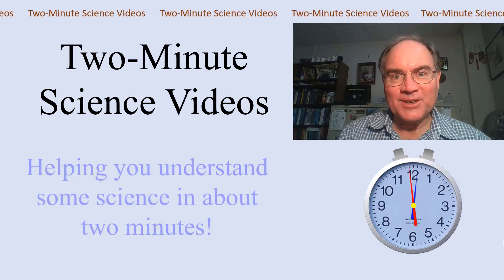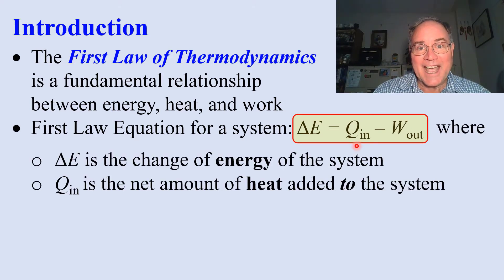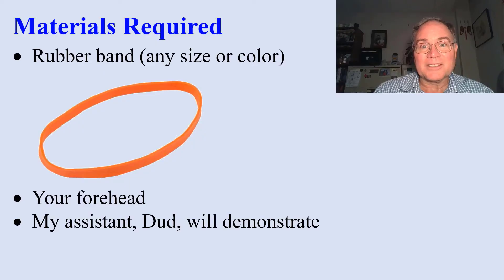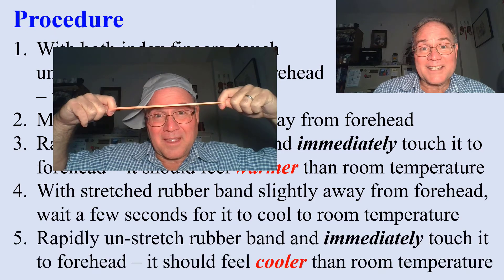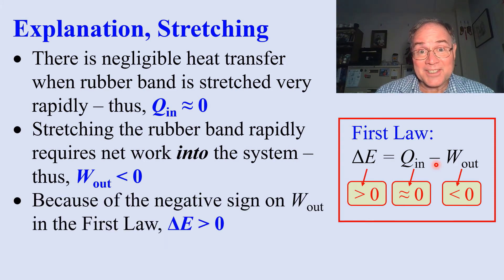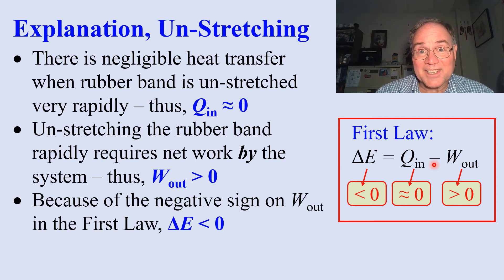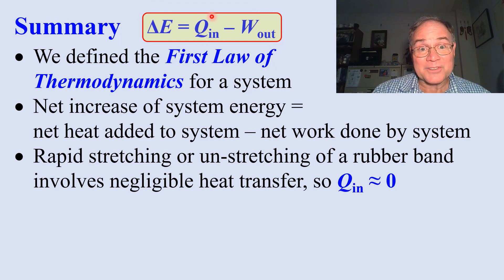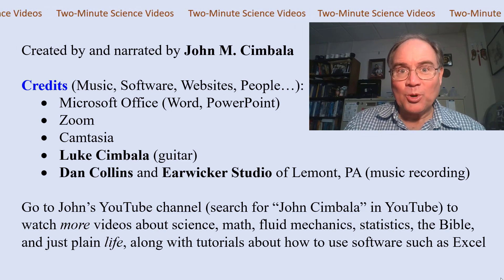TMSV: Using a Rubber Band to Demonstrate the First Law of Thermodynamics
Two-Minute Science Video: Using a Rubber Band to Demonstrate the First Law of Thermodynamics
In this Two-Minute Science Video, Professor John M. Cimbala explains the First Law of Thermodynamics. Namely, the net change in energy of a system is equal to the net heat transferred to the system minus the net work done by the system. He then uses a rubber band to illustrate this fundamental law in a simple way. When the rubber band is stretched rapidly, it gets warm. Why? Because work is being put into the rubber band (the system). Since the stretching occurs so rapidly, heat transfer is negligible. Thus, the internal energy of the rubber band must increase because of the work put into it. This is felt as an increase in temperature. When the rubber band is rapidly un-stretched, the opposite occurs. Work is done BY the rubber band; hence it becomes cooler. This is a simple, quick, but useful way to demonstrate the First Law.